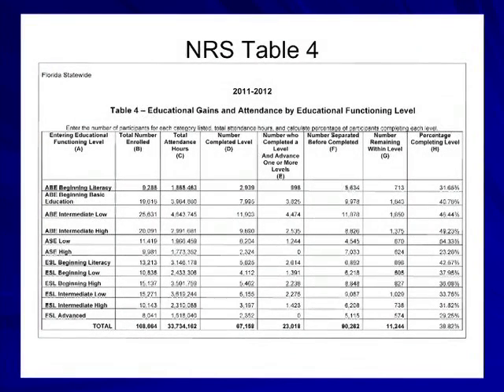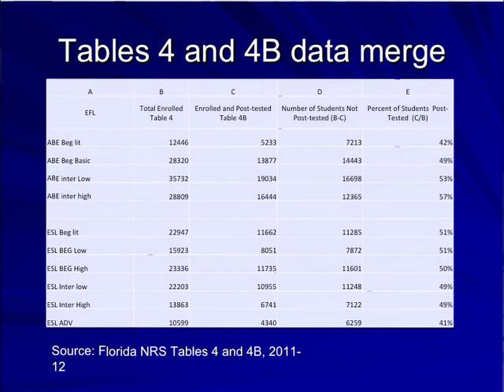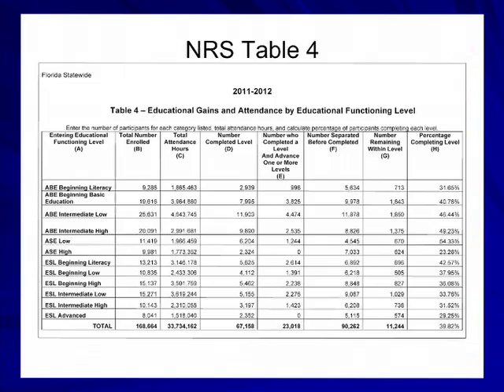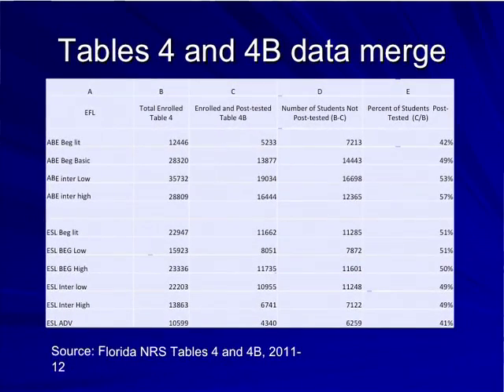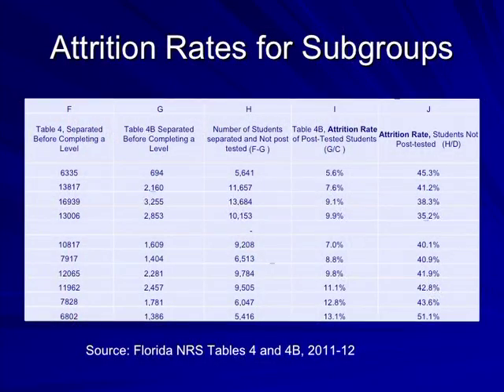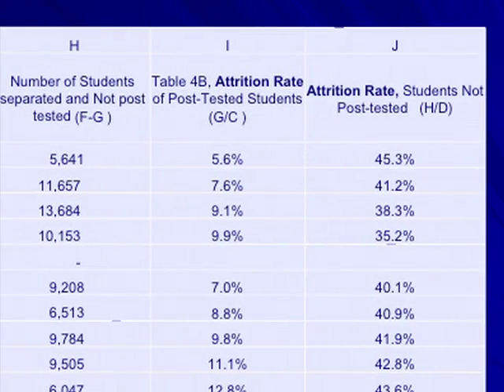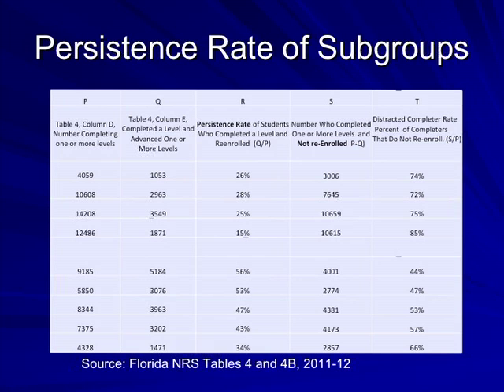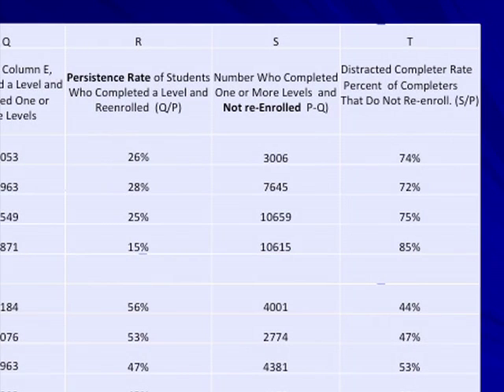NRS Table 4 and 4B